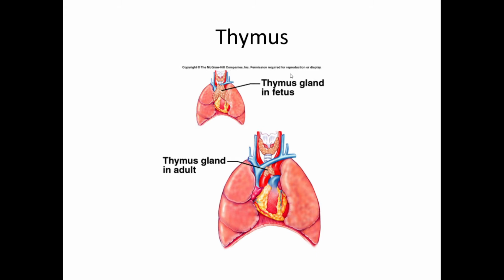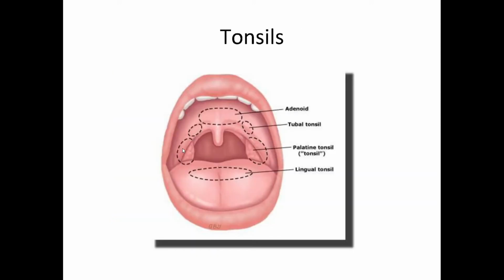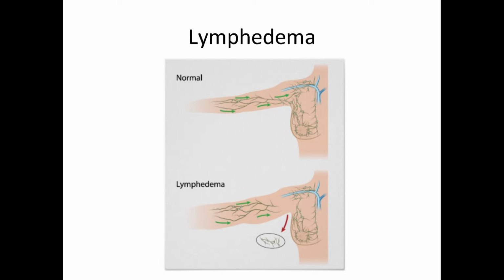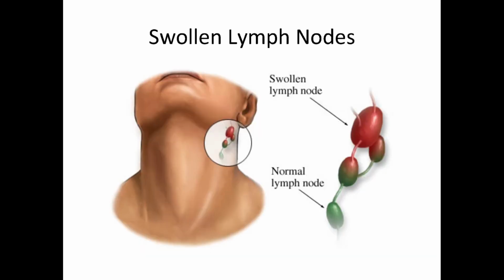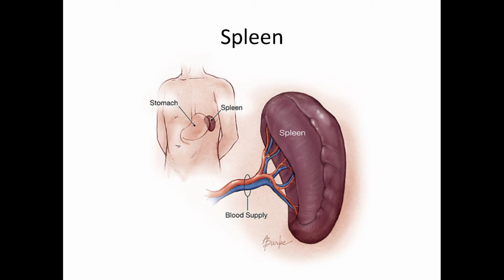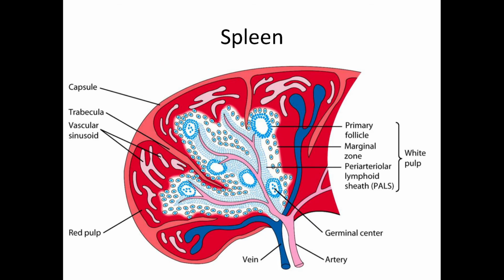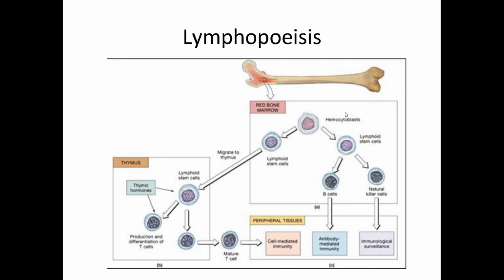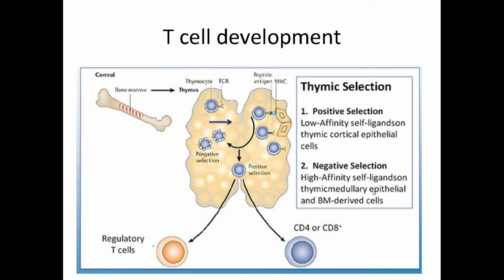4/8: Part 2. Lymphatic Anatomy